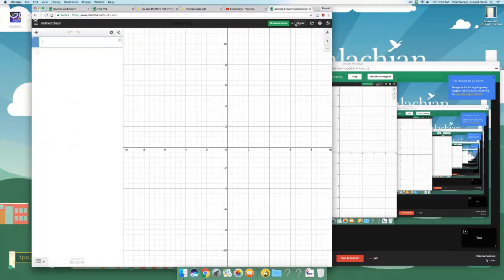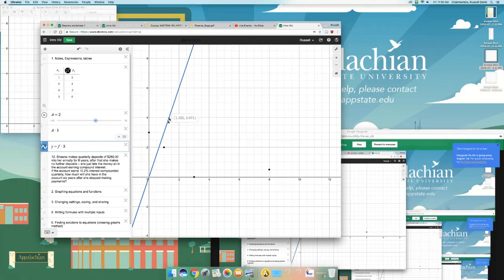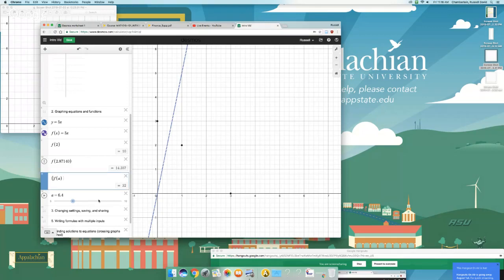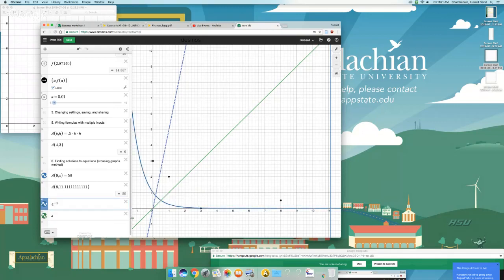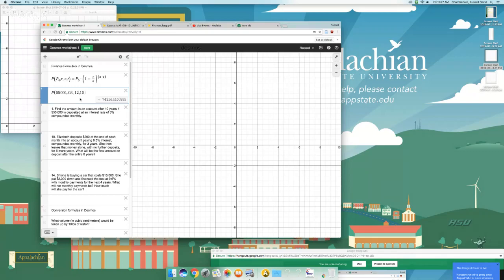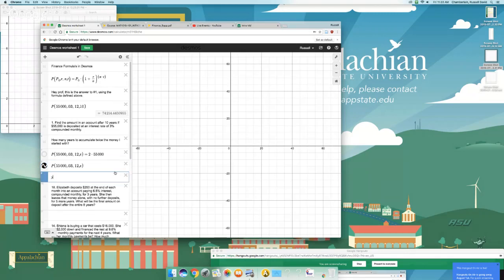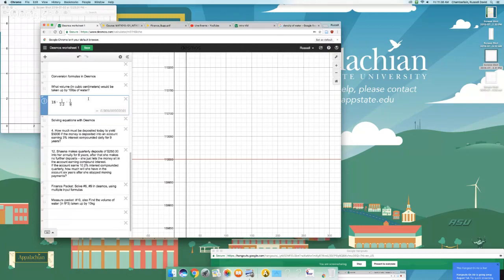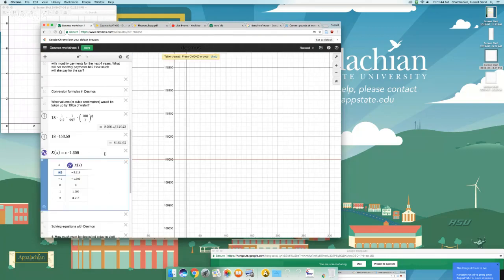Intro to Desmos